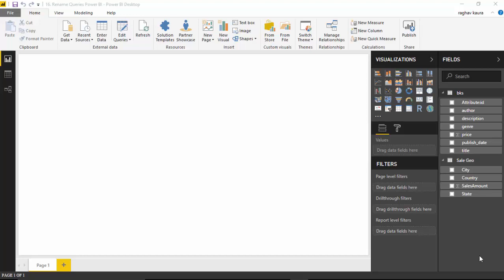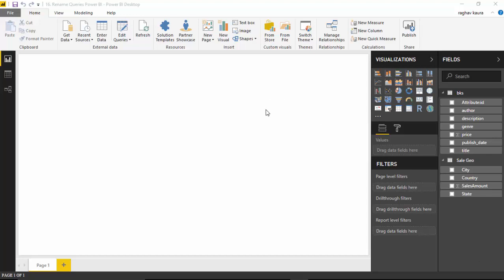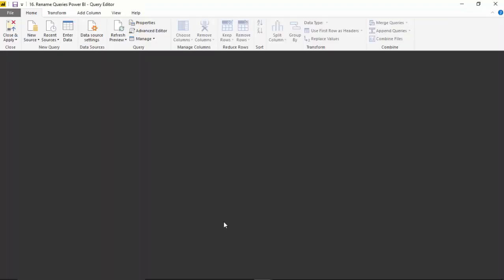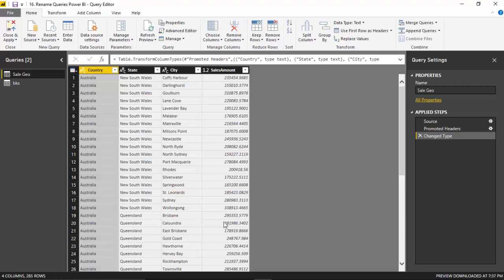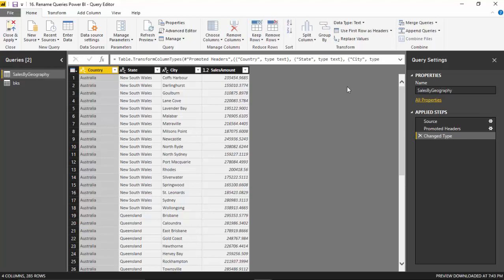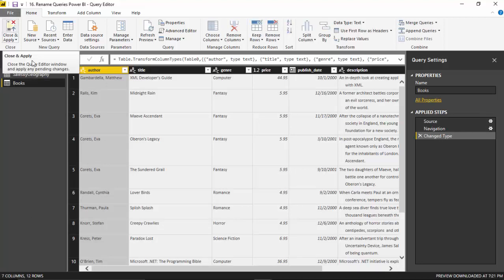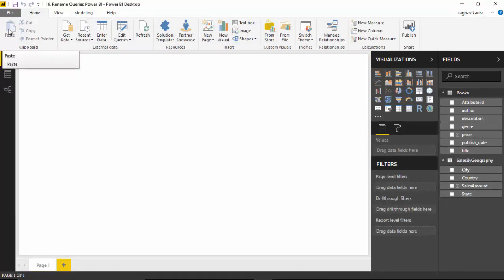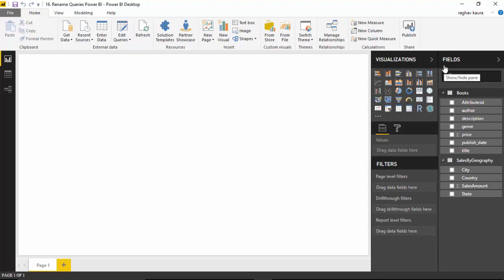Rename a Query Power BI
Published on Oct 23, 2017:

In this video, we will learn to rename query names in Power BI.

In the previous video, we leartn to connect to xml file and load that data to power BI